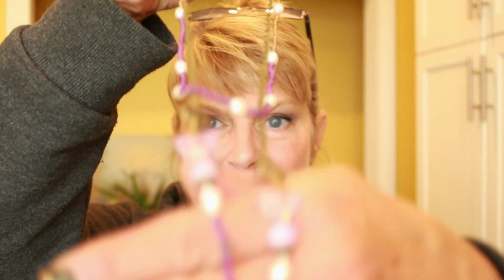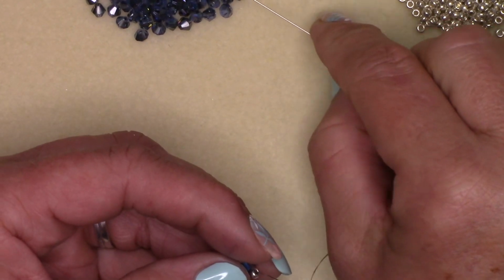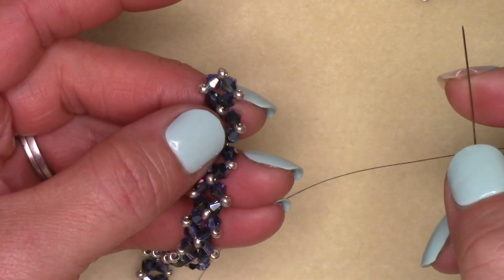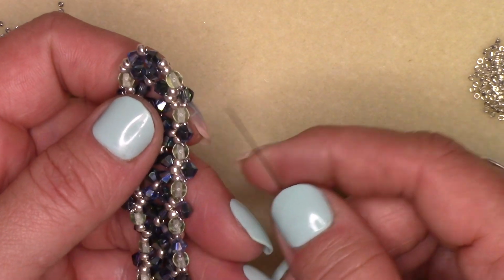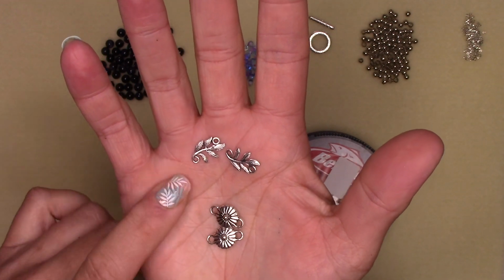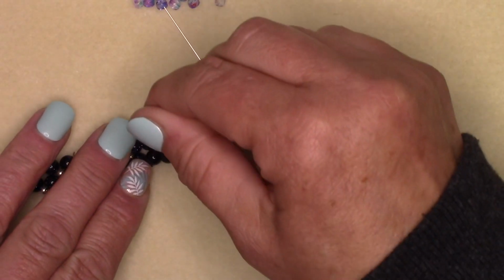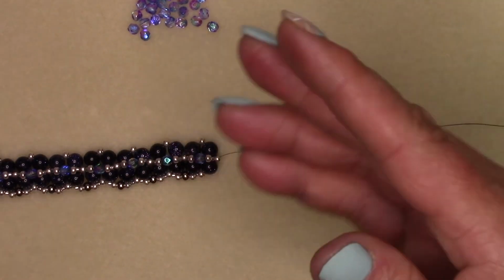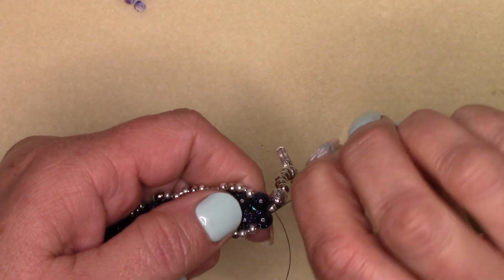July 2021 BBB Bracelet Tutorials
Hello Everyone,

I have finished two of the three bracelets from the July 2021 Summer Nights Collection for you and I hope you enjoy the tutorial.

Measurement for Bracelets
Measure your wrist and add 1” (1.5” for a more roomy bracelet).
Subtract the measurement of the toggle clasp you decide to use and whatever embellishment you may add to that.
Do your pattern with the remaining measurement left.
Eg: Wrist is 8”,  add 1” to that = 9”,  if toggle clasp plus beads for embellishment equal 2” then pattern should measure 7”.

That’s it and your entered, good luck and have fun!!!

- 4mm Czech Glass Fire Polish beads
- 4mm Green beads (an alternative as the green glass are no longer available)

      174 River Cres - Box 174
      T0A 3M0